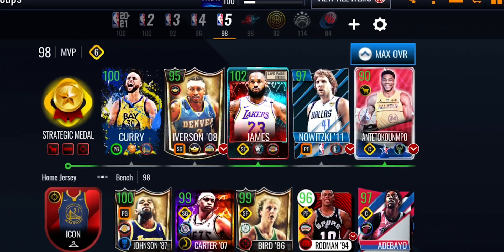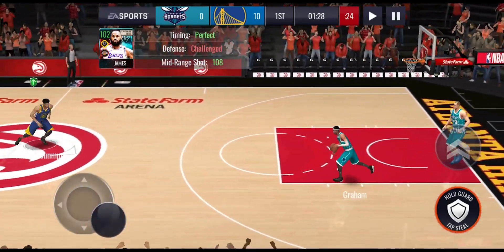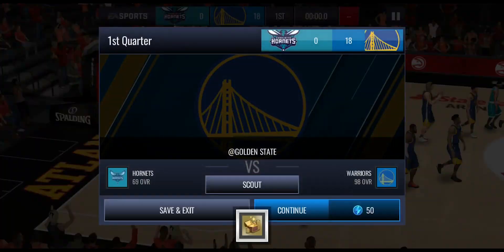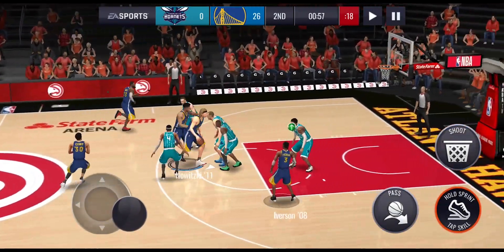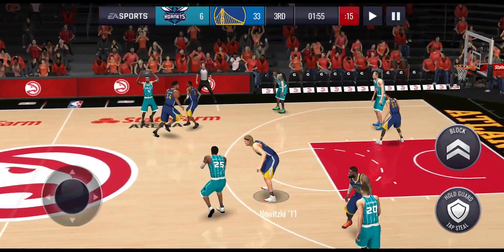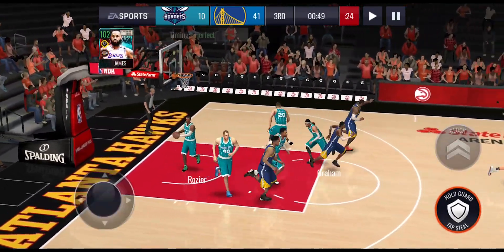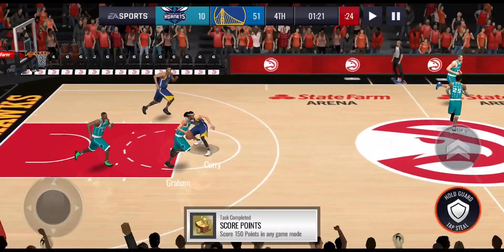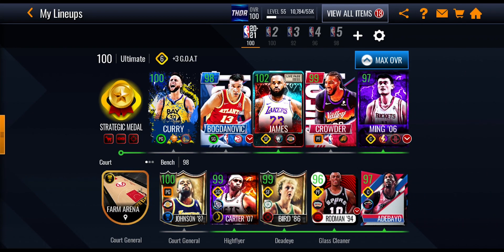FULL MVP LINEUP GAMEPLAY IN NBA LIVE MOBILE SEASON 5!!!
Hi I make mobile gaming content, playing games such as NBA Live Mobile, and try to at least 3 to 4 times a week!